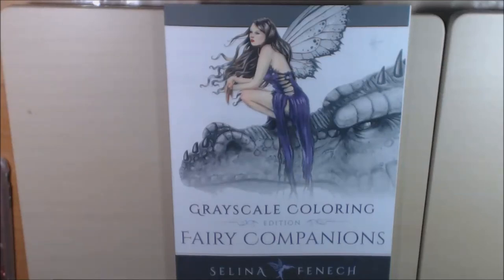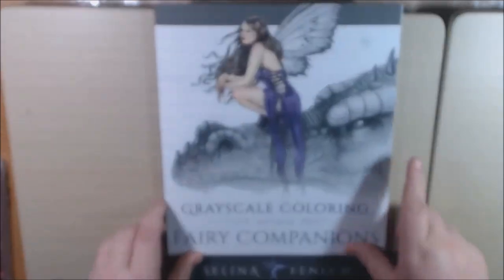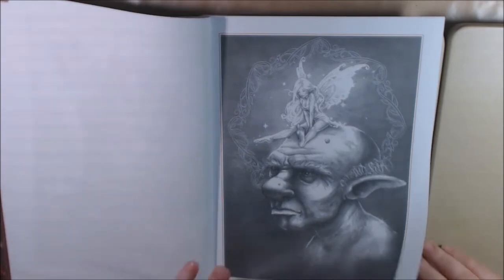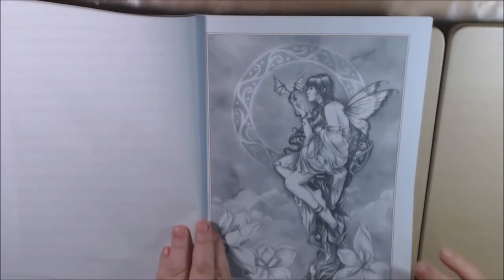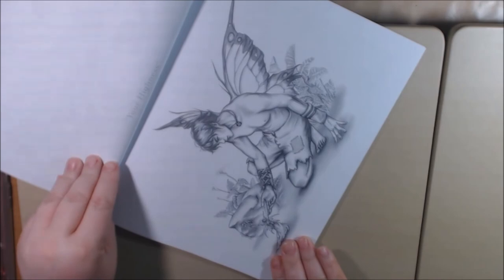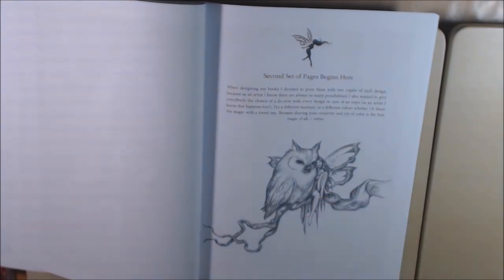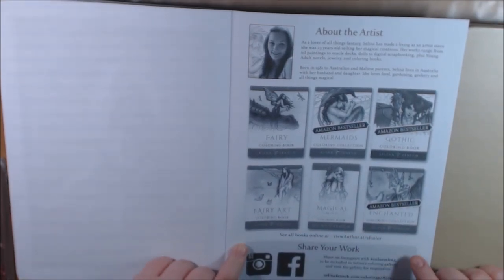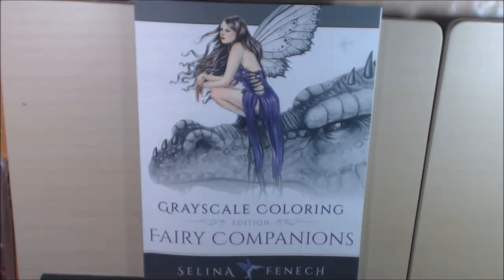Fairy Companions Adult Coloring Book Review by Selina Fenech